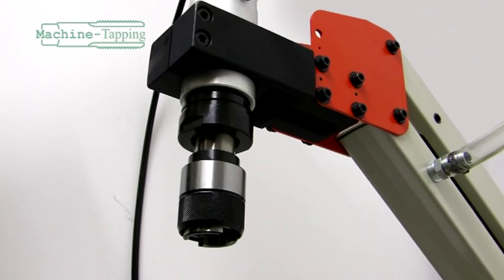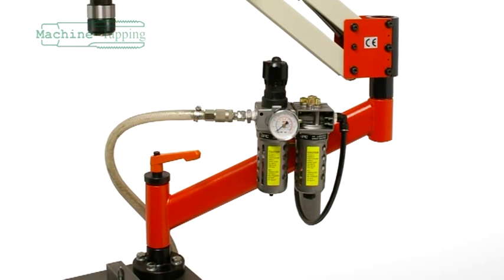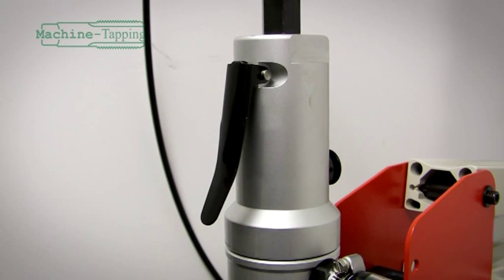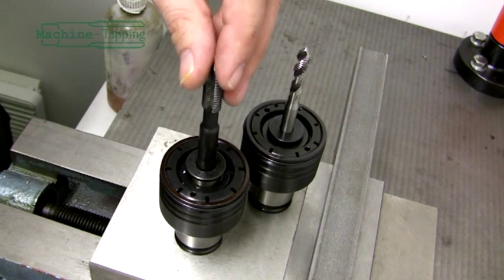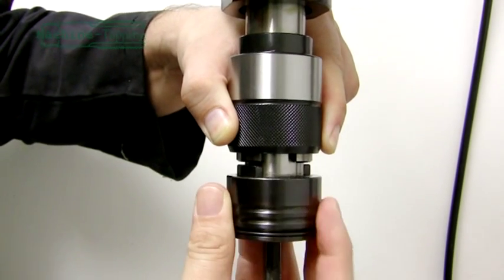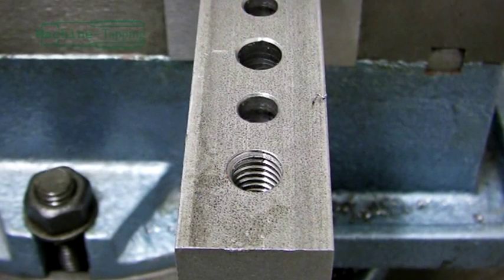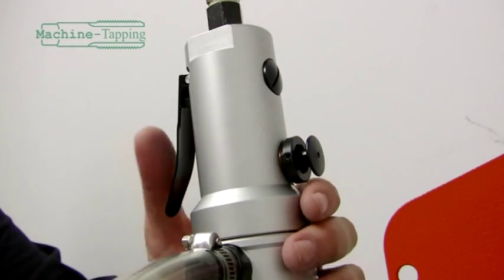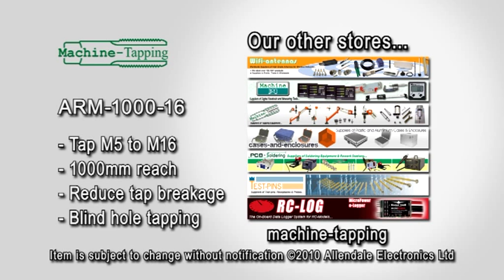ARM-1000-16 Tapping Arm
The Arm-1000-16 which can tap up to M16 and has a working reach of 1000mm.  The arm can rotate 360 degrees around its base giving the arm a 2000mm diameter working area.